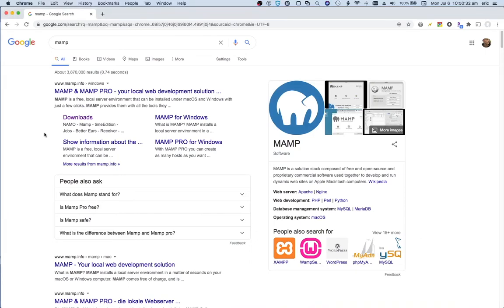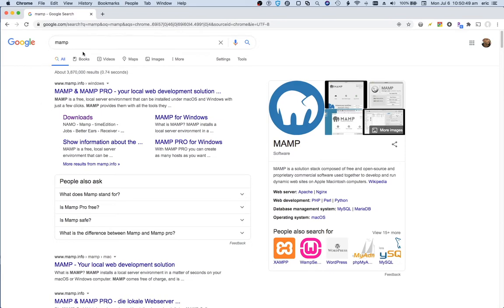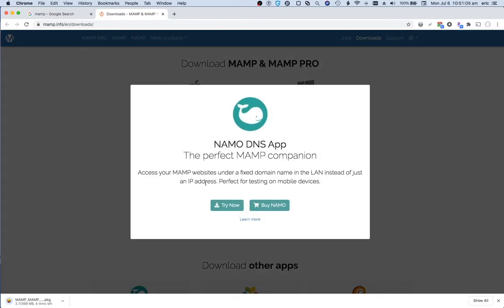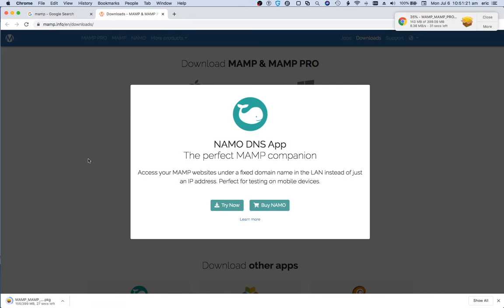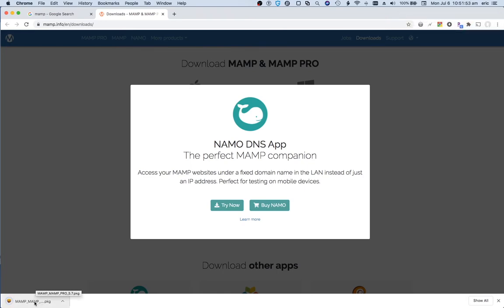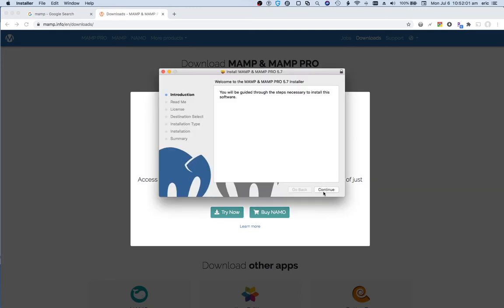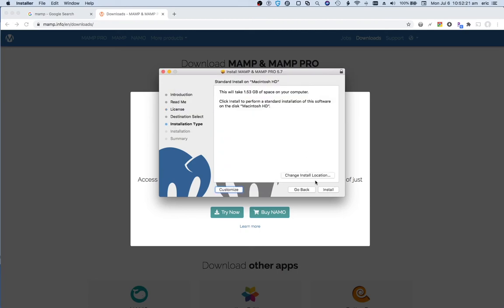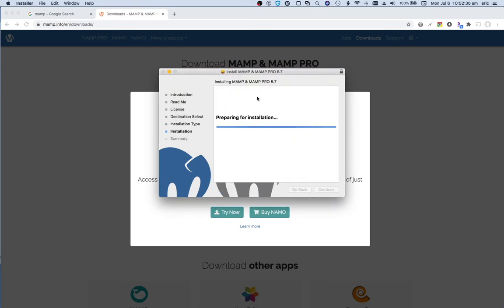Make a Website Lesson 1: Create a localhost using MAMP and OSX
Using MAMP, we'll learn how to create a local Apache server to test out your websites and apps.